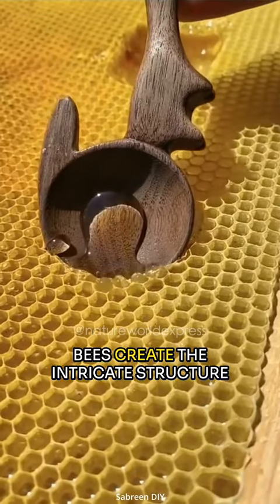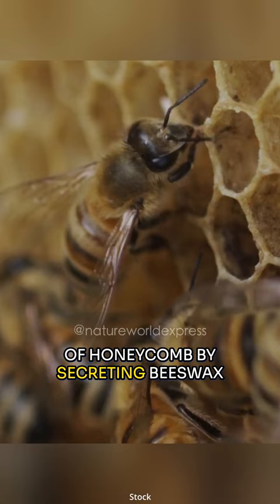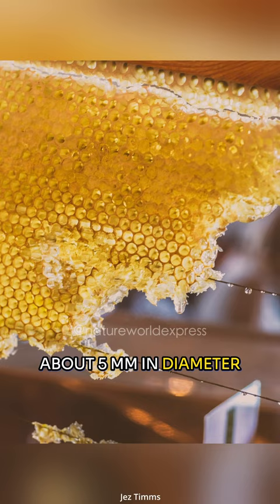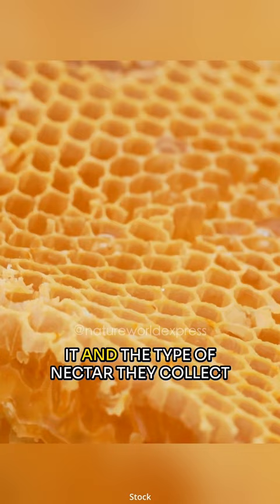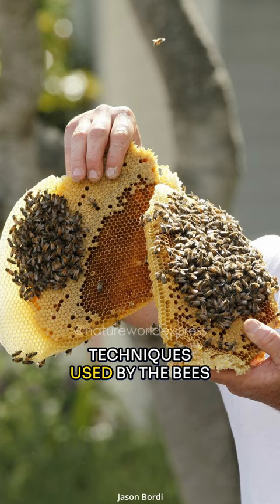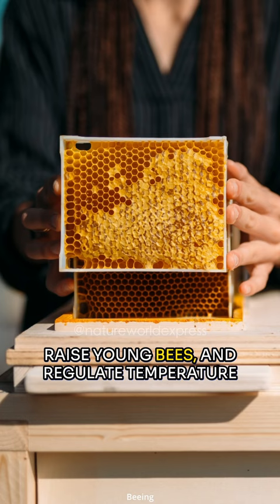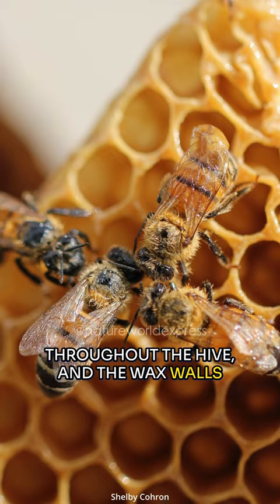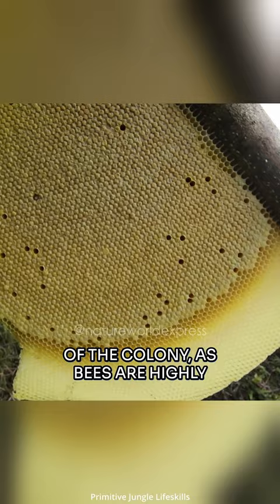Honeycomb | How Bees Create Intricate Structures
Honeycomb Is Not Just A Pretty Structure; It Serves A Vital Function In The Life Of A Bee Colony